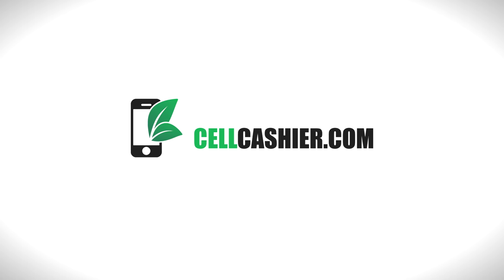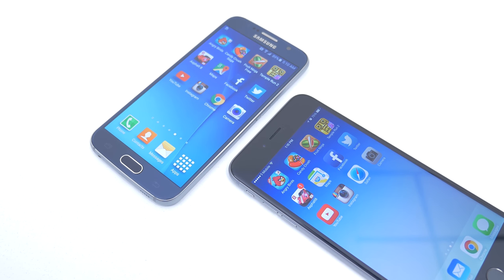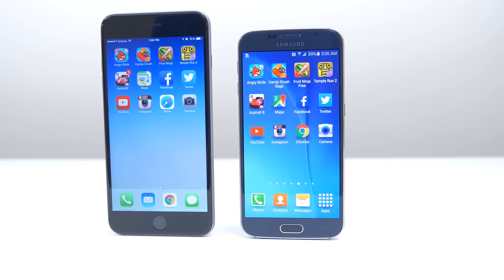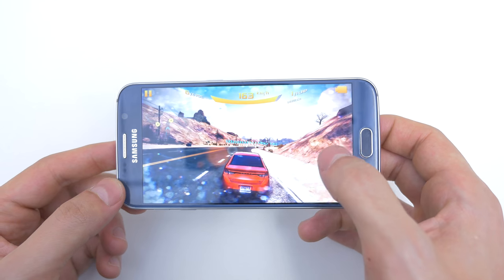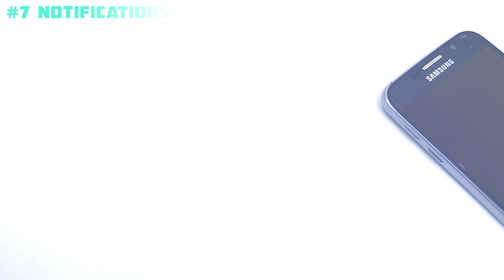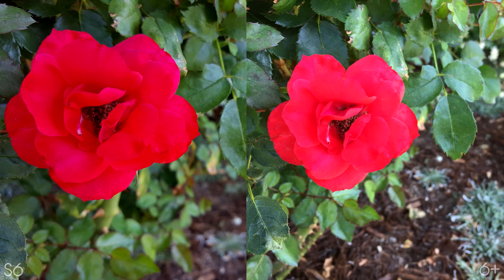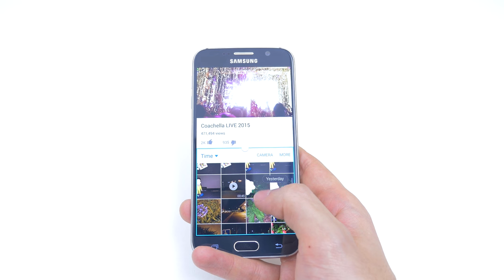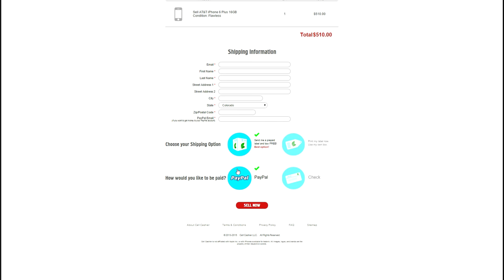10 Reasons Galaxy S6 is Better than iPhone 6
10 solid reasons why you should consider the Samsung Galaxy S6 over the iPhone 6 or 6 Plus.

More videos on S6:

5 Reasons why the iPhone 6 is better than the Galaxy S6